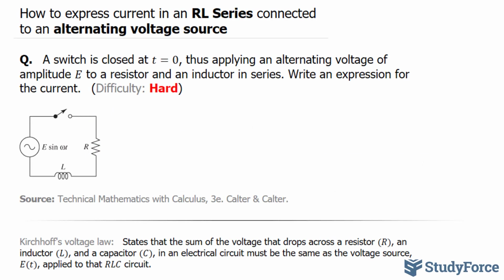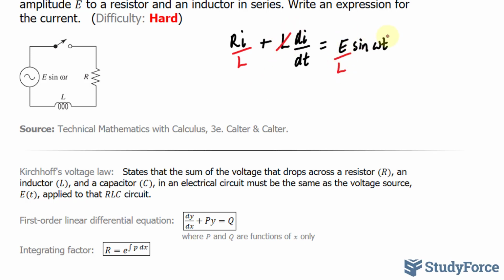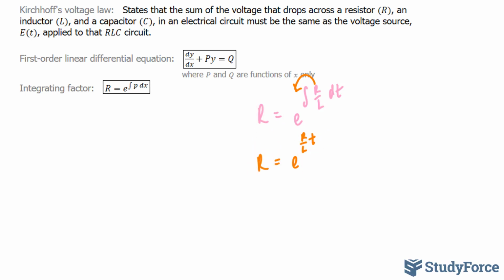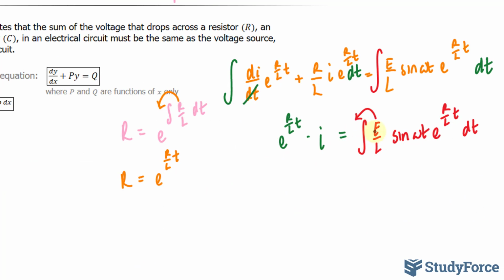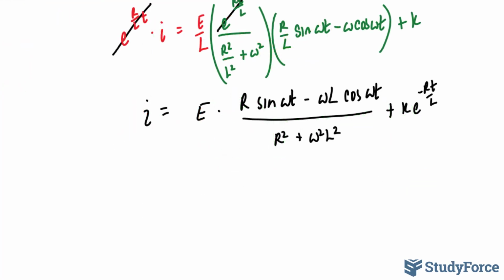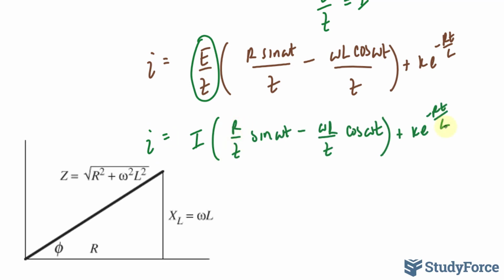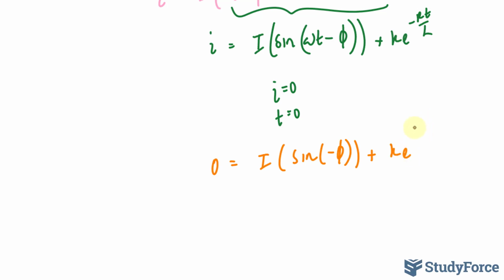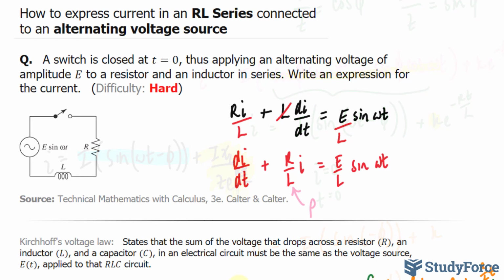📚 How to express current in an RL Series connected to an alternating voltage source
A switch is closed at t=0, thus applying an alternating voltage of amplitude E to a resistor and an inductor in series. Write an expression for the current.   (Difficulty: Hard)

Kirchhoff's voltage law:   States that the sum of the voltage that drops across a resistor (R), an inductor (L), and a capacitor (C), in an electrical circuit must be the same as the voltage source, E(t), applied to that RLC circuit.

First-order linear differential equation:   (dy/dx+Py=Q)
          where P and Q are functions of x only
Integrating factor:   (R=e^∫▒〖p dx〗 )